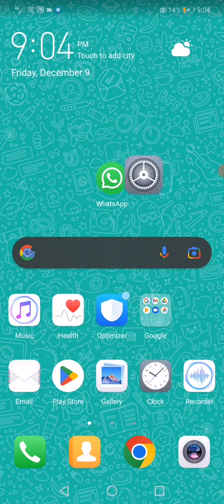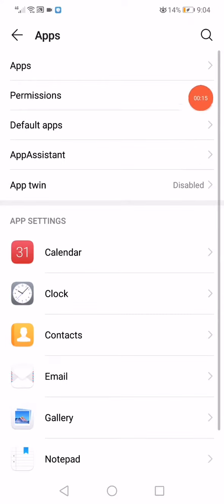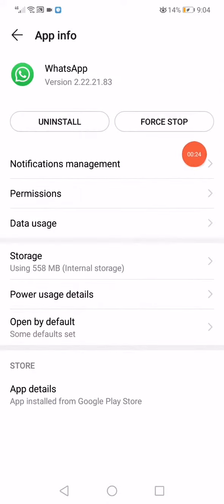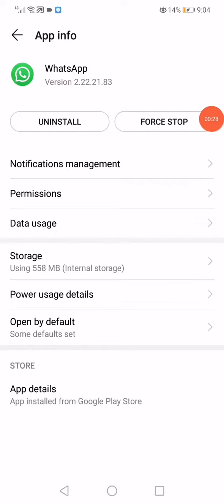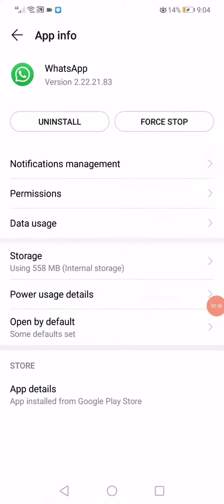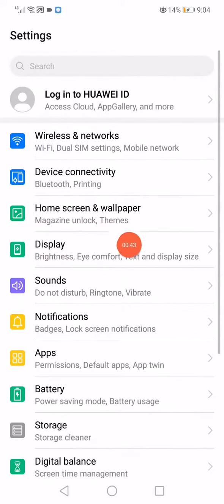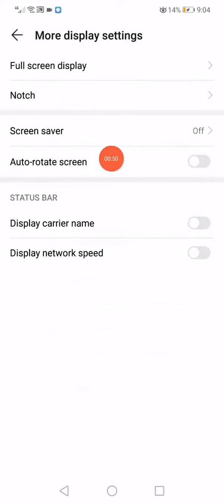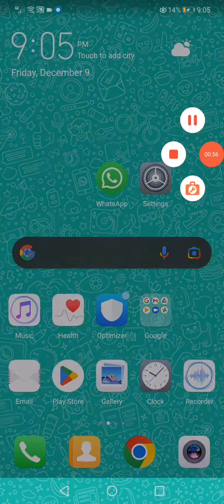Fix whatsapp video call camera problem | whatsapp video call camera Rotate